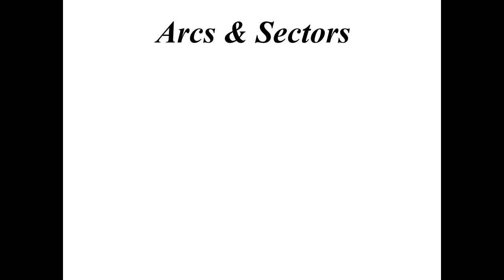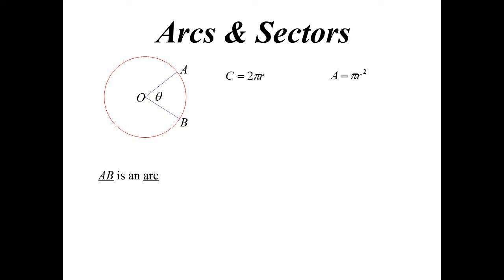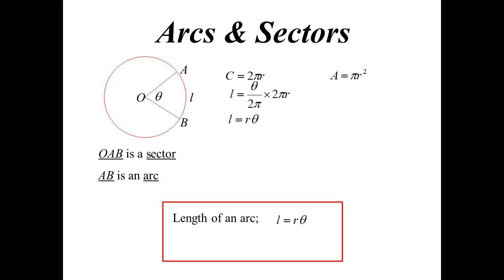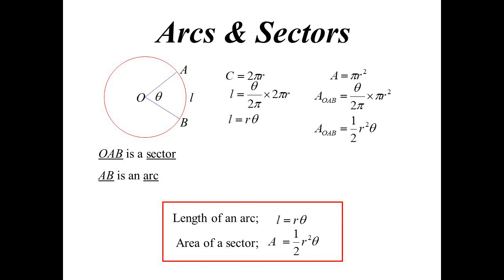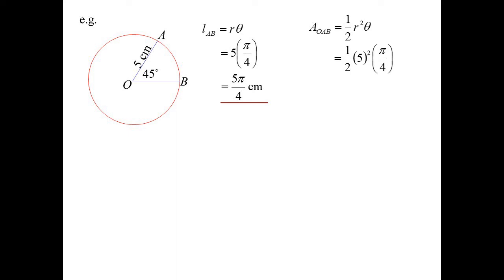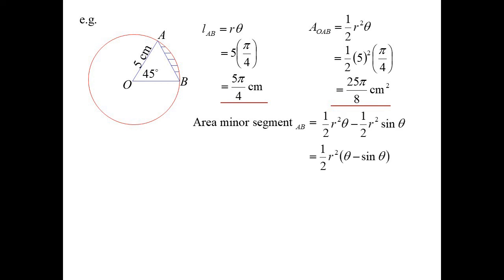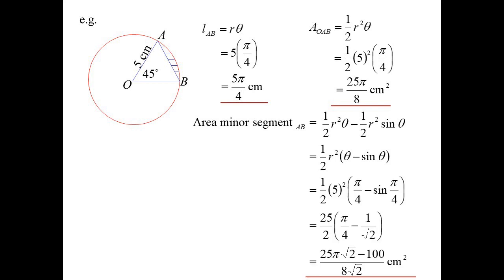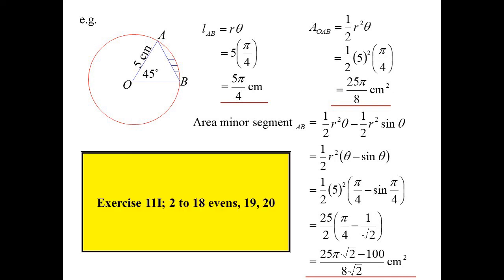11X1 T15 03 arcs & sectors 2022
Creating formulae for finding the length of arcs and the area of sectors